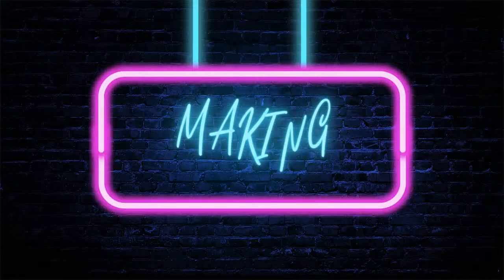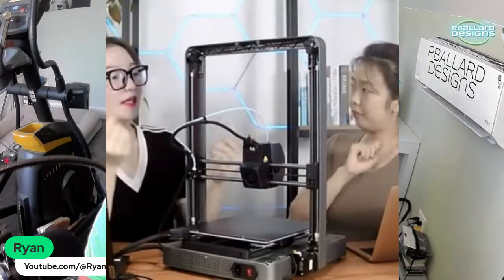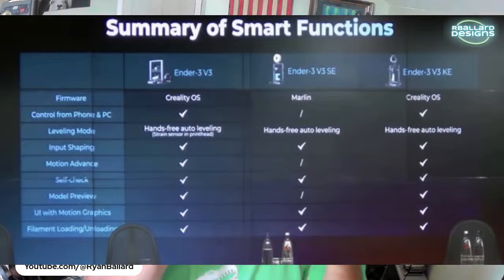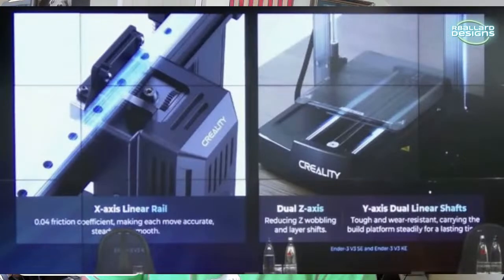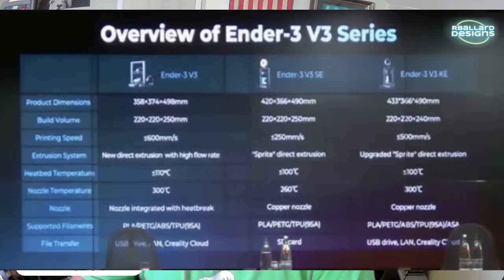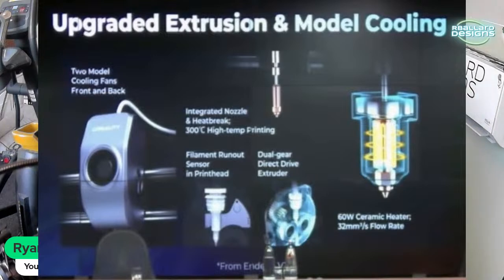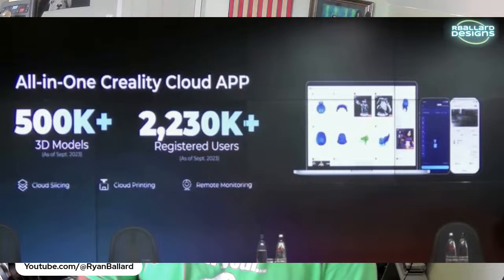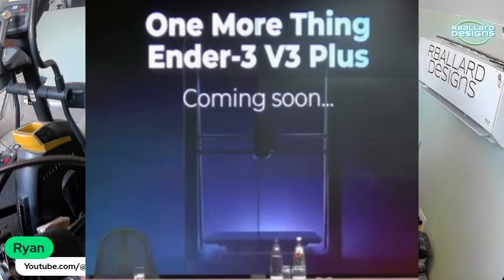ENDER 3 V3 Intoduction!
Today Creality introduced the ENDER 3 V3 and Ender 3 KE at an event in Germany.  Here are the specs of what they said.
Here is the Video from Creality:
I misspoke on the video on the pricing. The correct pricing is: ENDER 3 V3 = $379.00, ENDER 3 KE =$279.00 (Sorry My Bad)

Pick up and STL File from my ETSY store